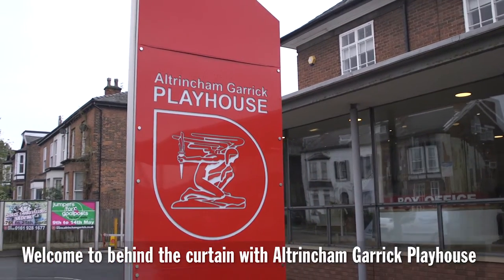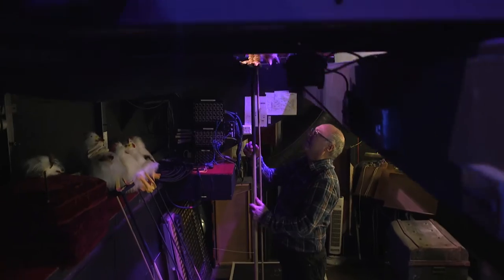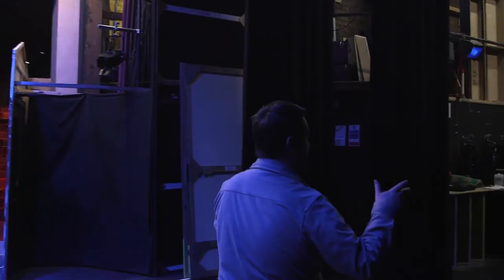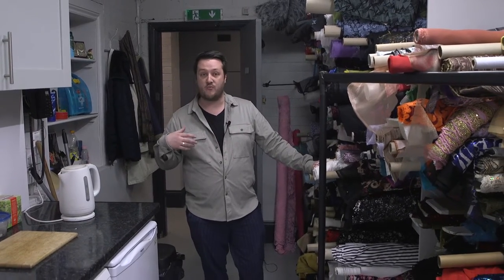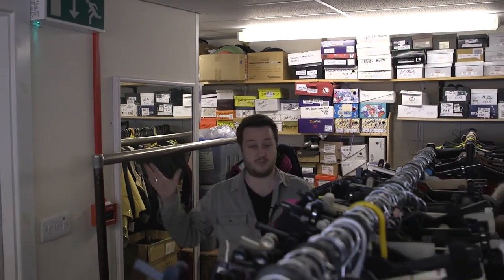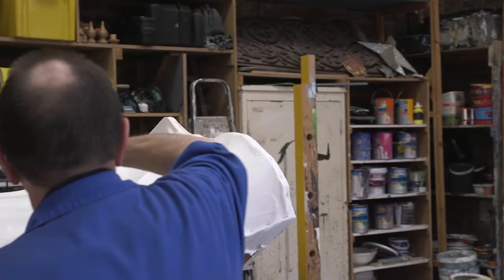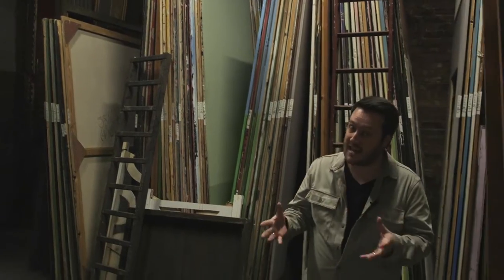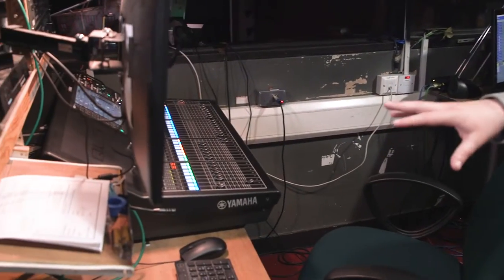"Behind the Curtain" - Altrincham Garrick Playhouse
Take a look behind the scenes of Altrincham Garrick Playhouse as our Artistic Director, Joseph Meighan, takes you on a backstage tour!